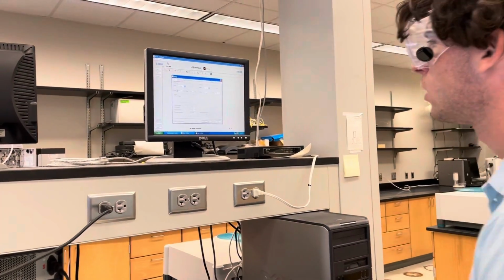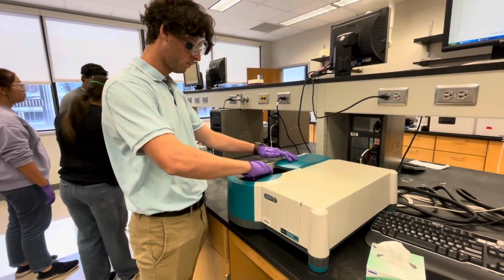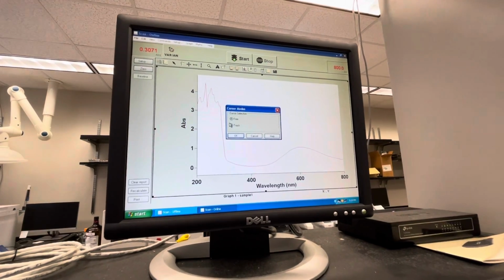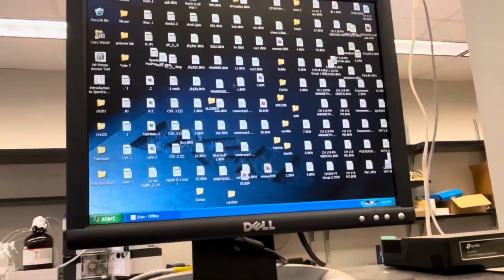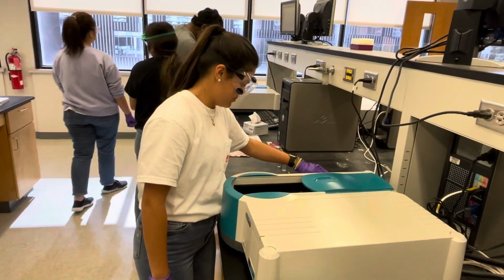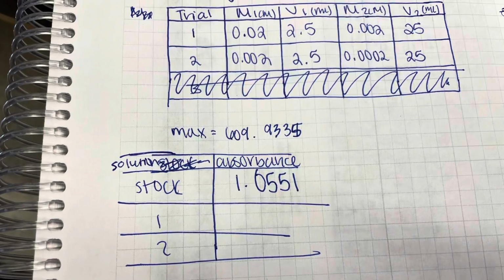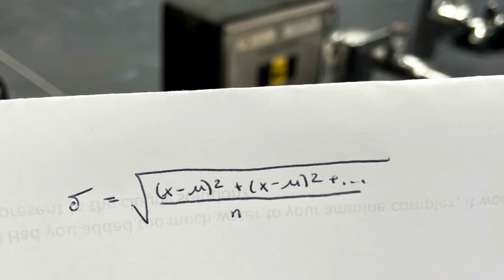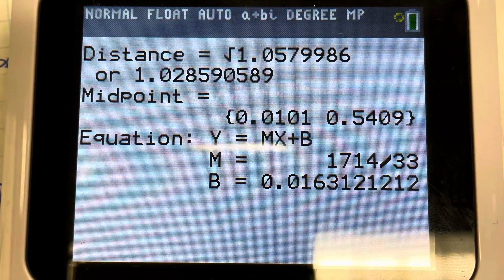Dilutions and Spectrophotography Lab